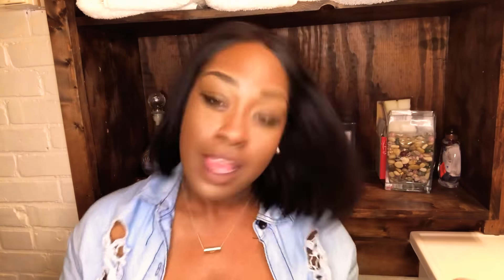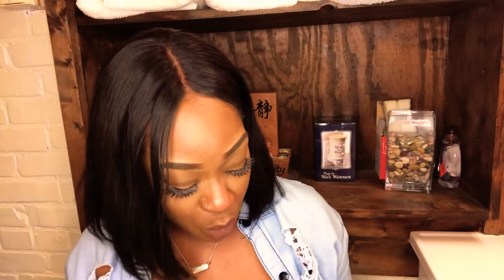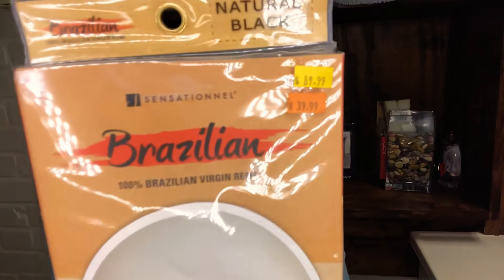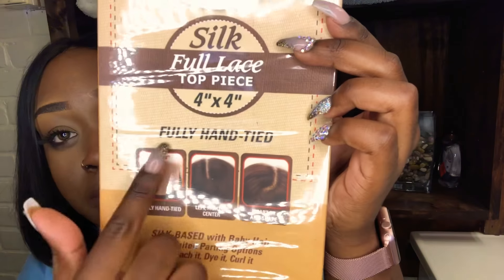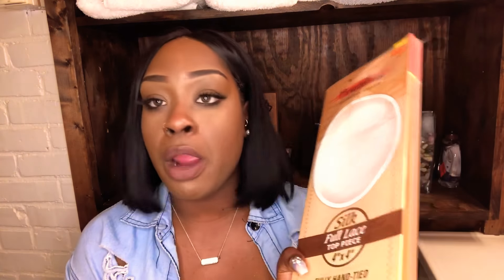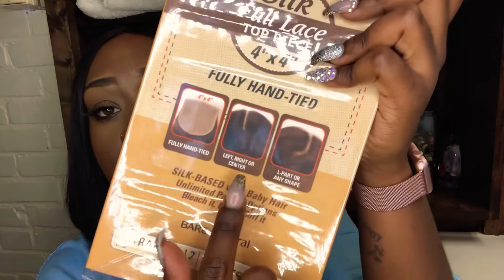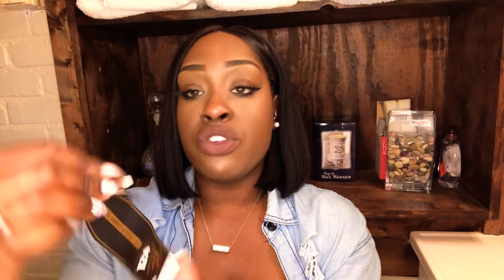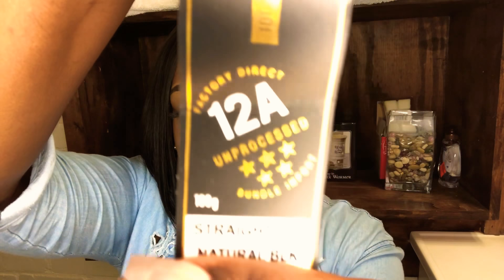Beauty Supply Store Affordable Hair Review | Fashionista Friday’s edition 👑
Hey Beauties and Gents!

In this video I give you the specs on the hair I purchased and an HONEST review on what I think about the quality and price of it! I also give you the keys to finessing expensive looks on a budget! ( you’re welcome!😉 💁🏾‍♀️👌🏾)